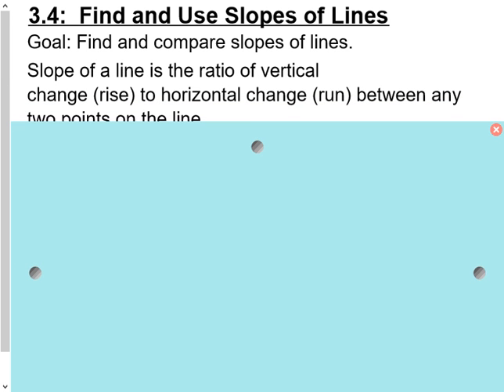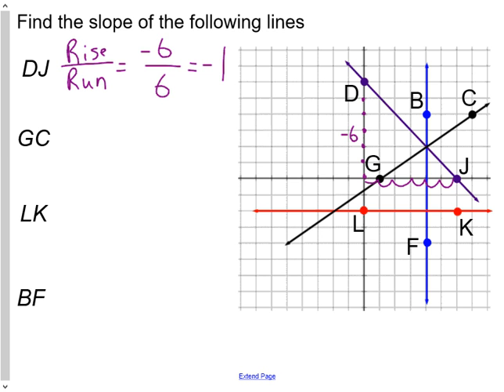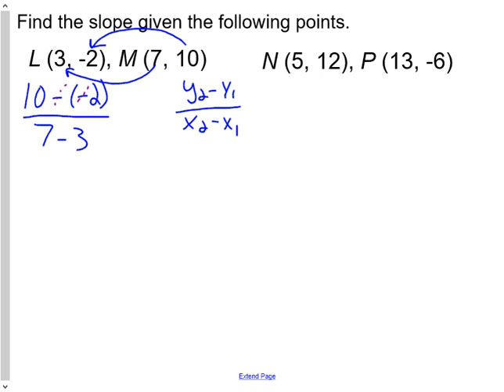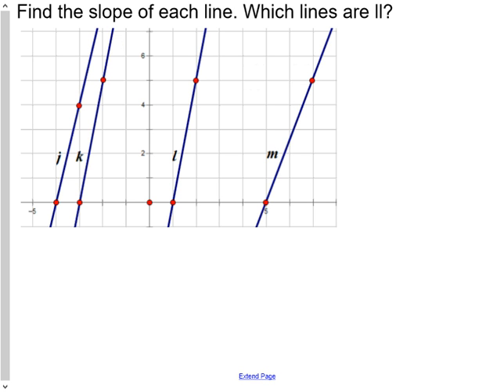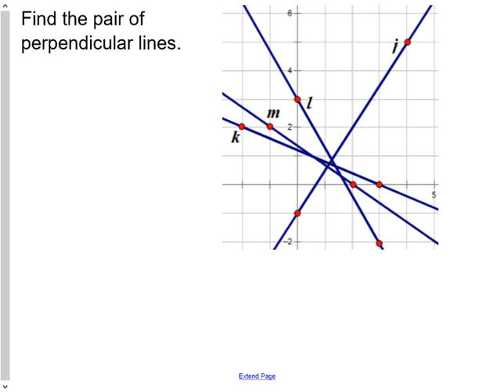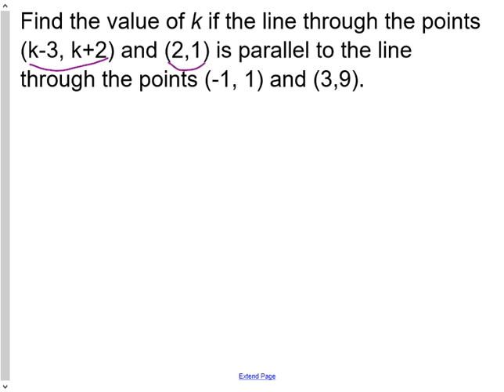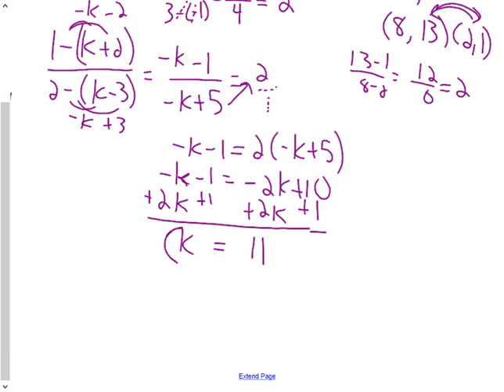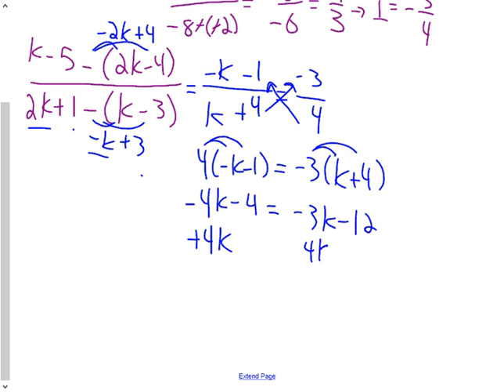Mr. Lacine's Honors Geometry: 3.4 Finding and Using slope of lines